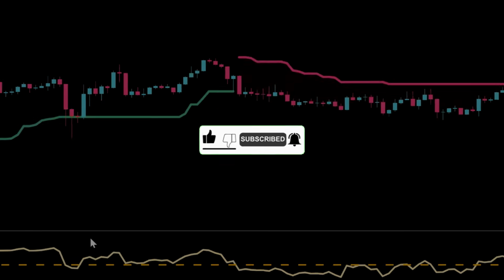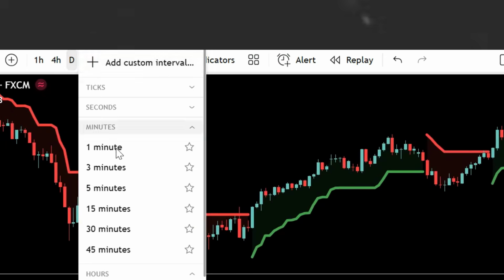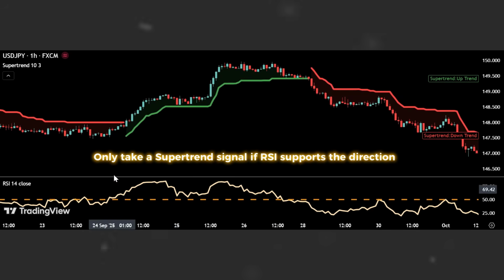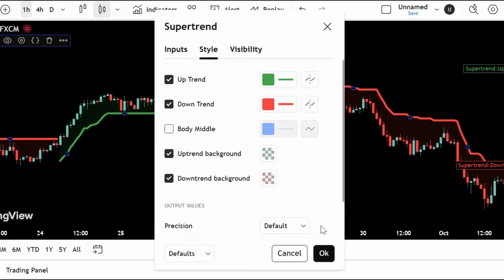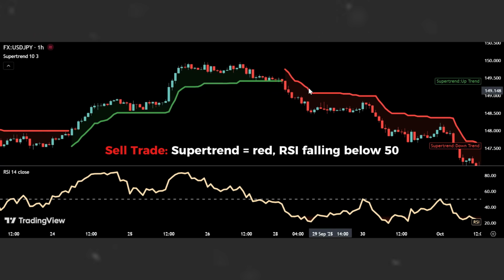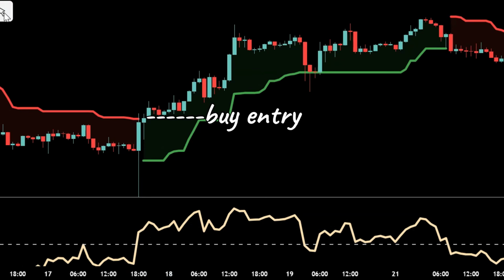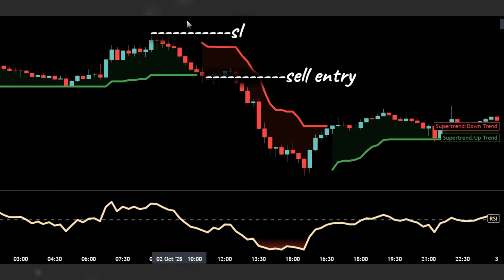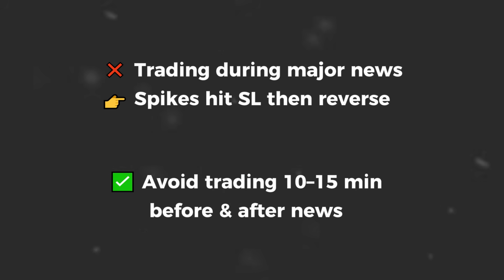RSI + Supertrend Strategy🔥 Avoid False Signals & Catch Big Moves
Discover how to combine *Supertrend* and *RSI* to create a *powerful trading strategy* that helps you *avoid false signals* and *catch big market moves*.
In this video, I’ll show you a *step-by-step tutorial* on how to set up the indicators, apply the rules, and execute real trade examples — perfect for *beginners* who want to trade with confidence.

🔥 What You’ll Learn:
• How to set up *Supertrend* and *RSI* correctly
• The exact *entry* and *exit rules* for high-probability trades
• How to *filter out bad trades* using the RSI 50 level
• Real *buy* and *sell setups* with clear risk-to-reward examples
• Common mistakes to avoid and pro tips for better results

⭐ Why this strategy works:
This *Supertrend + RSI* strategy is *easy to follow*, visually clear, and gives you *clean signals* that fit perfectly for 1H, 4H, or Daily timeframes.
By combining *trend direction* with *momentum confirmation*, you’ll trade smarter — not harder.

👇 *Watch until the end* to take the *quiz* and test your understanding!

📈 Perfect for:

* *Beginner traders*
* *Forex*, *Crypto*, and *Stock* markets
* Anyone who wants to trade with a clear, rules-based system

Chapters:
 00:00 Introduction to RSI + SUPERTREND strategy
00:40 What You Need
01:52 How to Use Supertrend and RSI Together
03:06 Indicator Settings
04:21 Basic Strategy Rules — Step by Step
05:25 Real Market Examples
06:51 Common Mistakes — and How to Avoid Them
07:56 Quiz

Watch our video about the RSI 50 level for a full explanation 👉
Want to master Divergences? Watch this video next! 👉